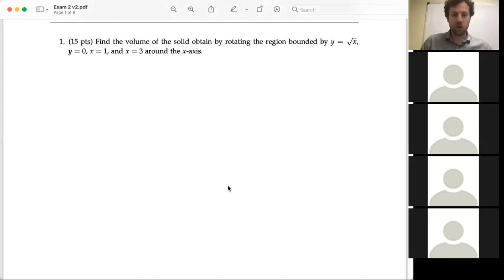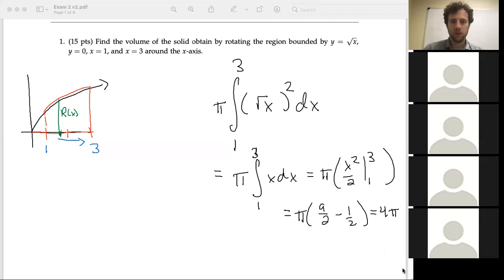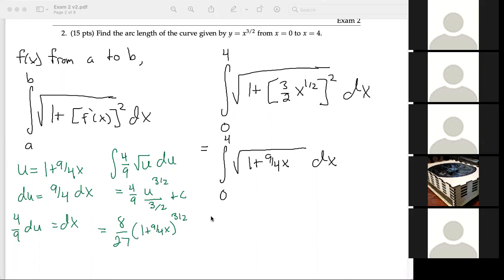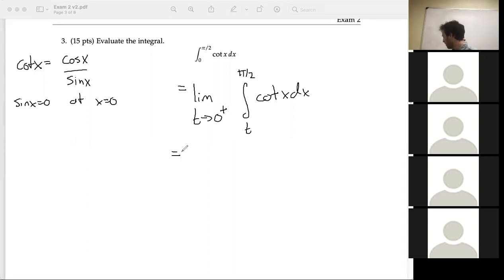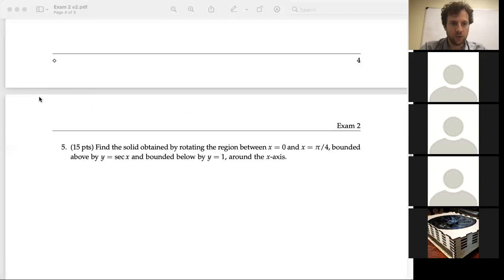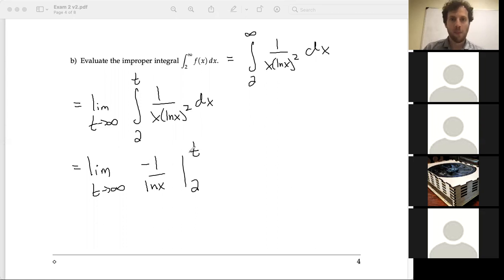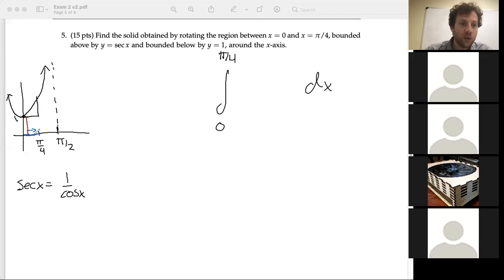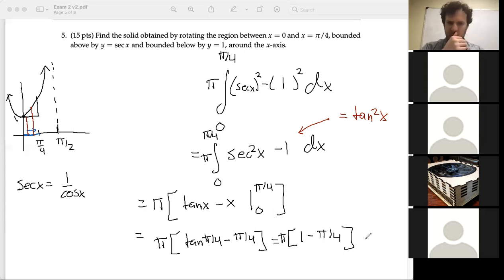3-29 Math 2460 Lab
Exam 2 Review - Practice Exam 2